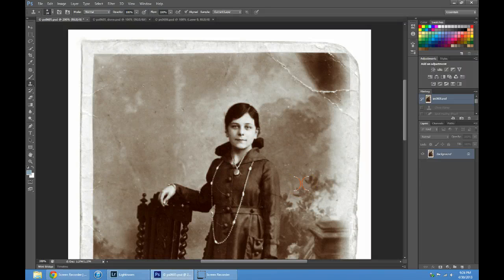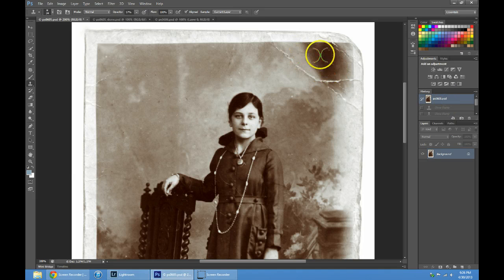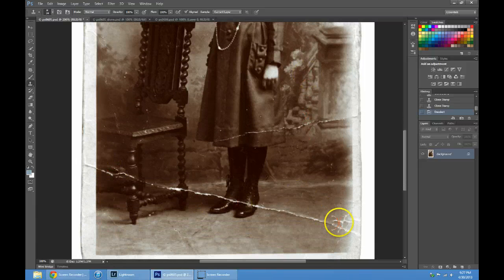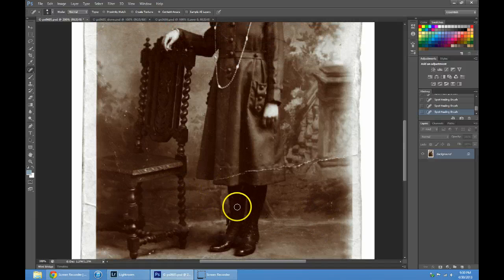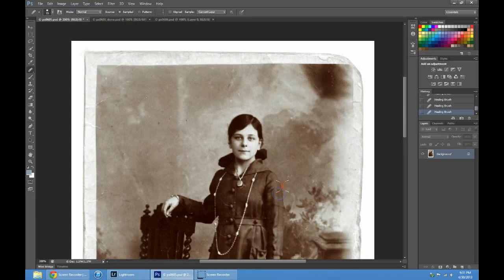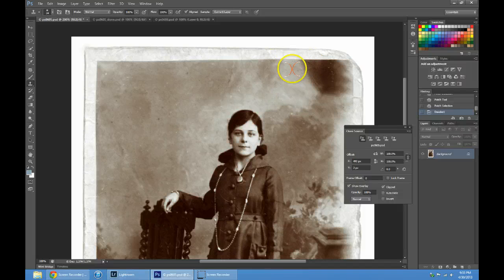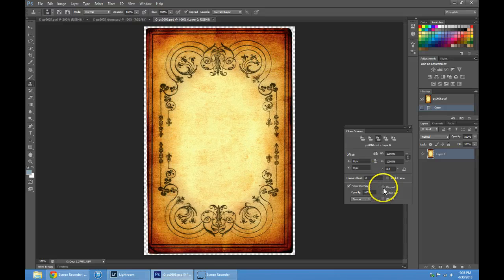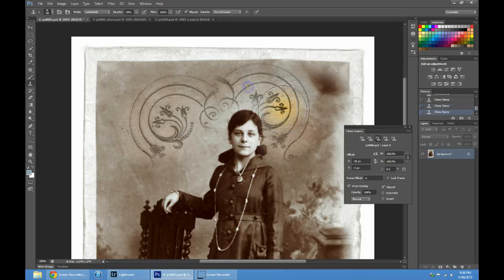Chapter 6, Lesson 3